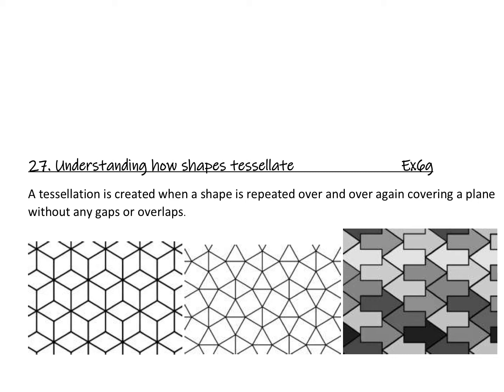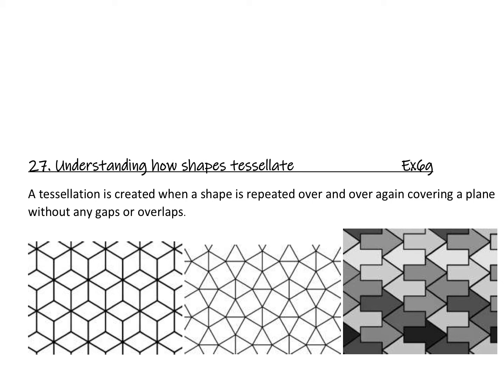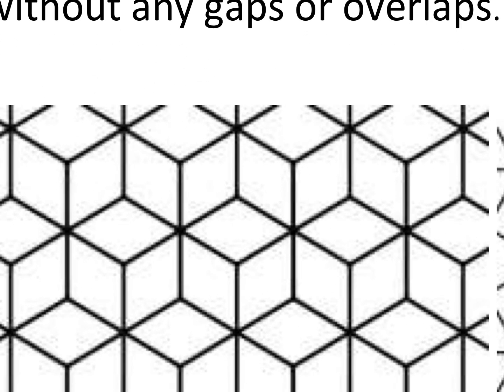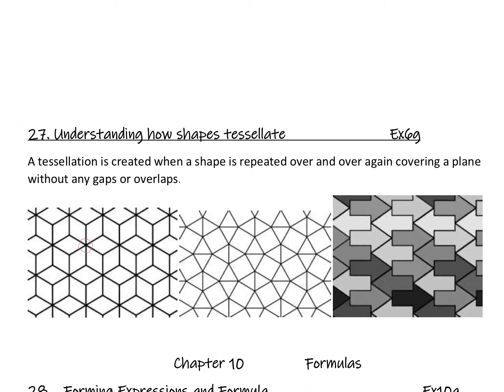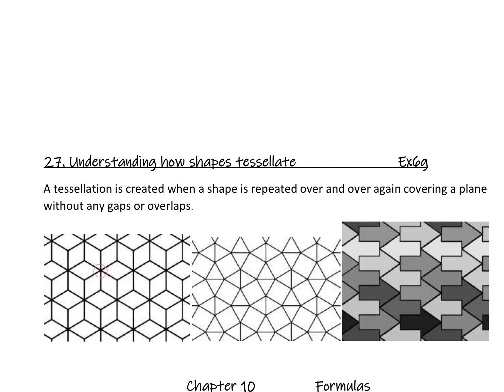Year 9 27. Ex6g Understand how shapes tessellate